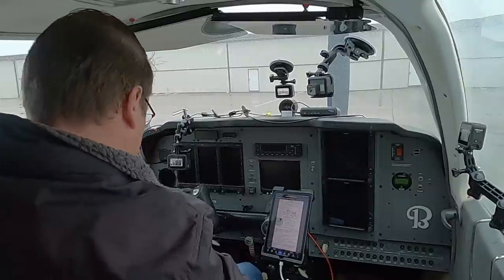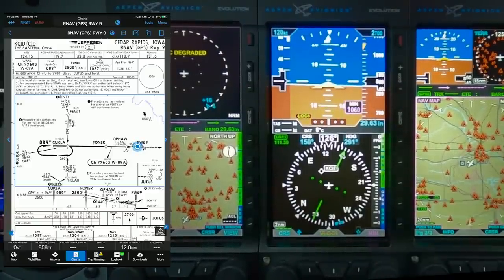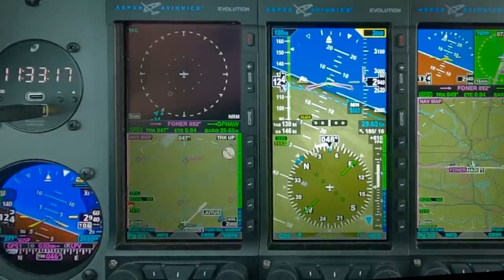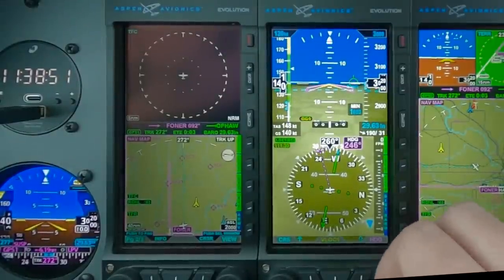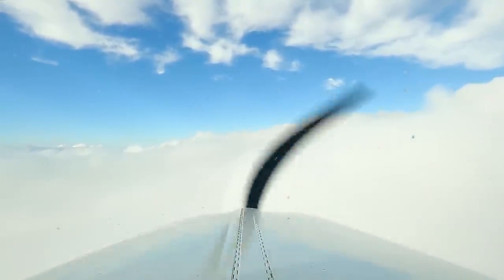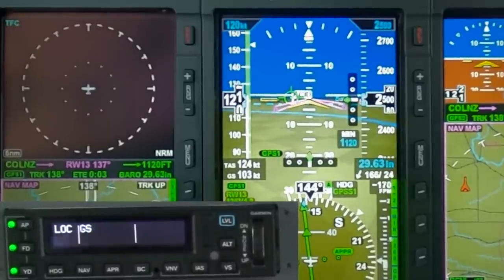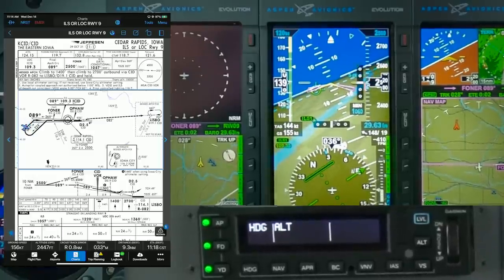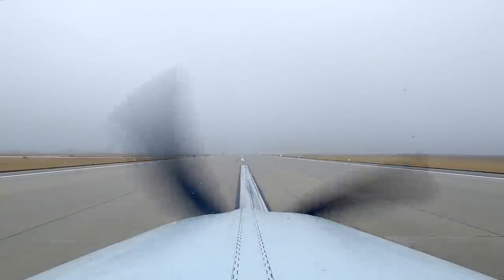Low IMC with the new Avionics Panel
After thorough practice in good weather, I am ready to fly instrument approaches in low IMC today in the Bonanza - with the new avionics panel, which includes the GFC600 autopilot and GTN750Xi from Garmin, as well as the Aspen Evolution PFD and MFD. Join me for three instrument approaches in Cedar Rapids, IA (KCID) with ceilings right around 200 feet above ground.

Approach sequence:
1. KCID RNAV 9, vectors to final
2. KCID RNAV 13, starting at PAYLO (IAF) with a HILPT there
3. KCID ILS 9, vectors to final

Chapters:
0:00 Start
8:33 Take-off
12:58 RNAV Runway 9
20:38 RNAV Runway 13
30:08 ILS Runway 9